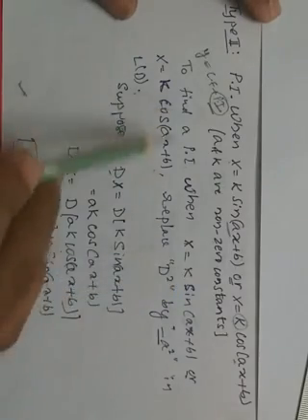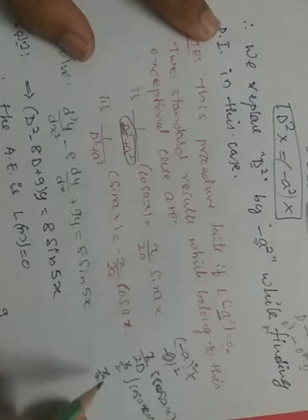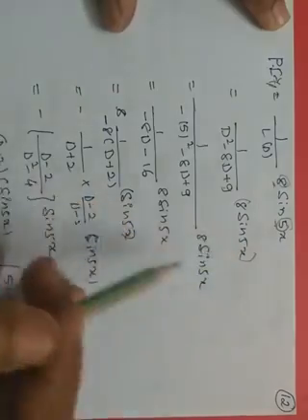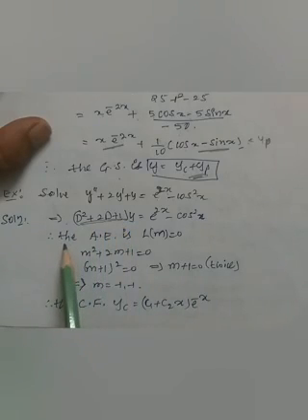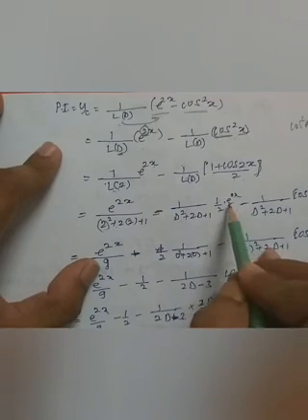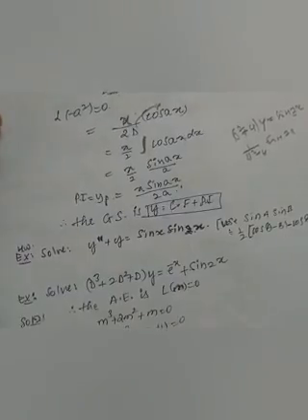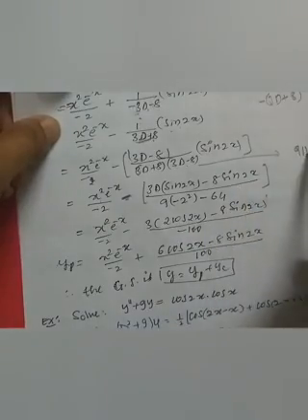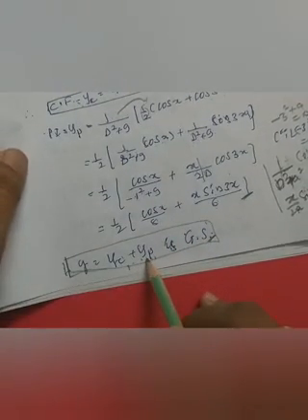Non Homogeneous LDE type 2